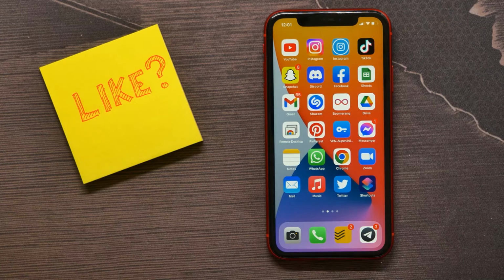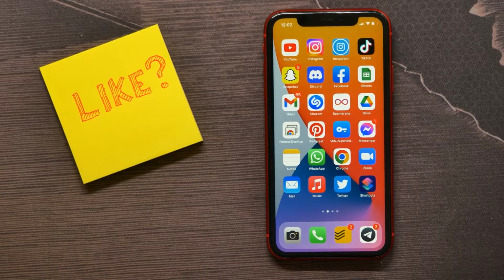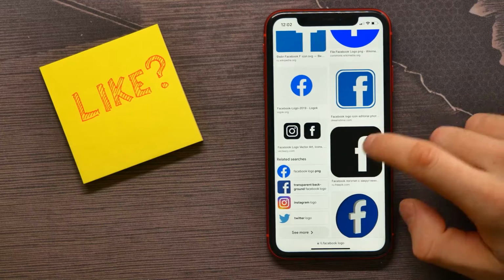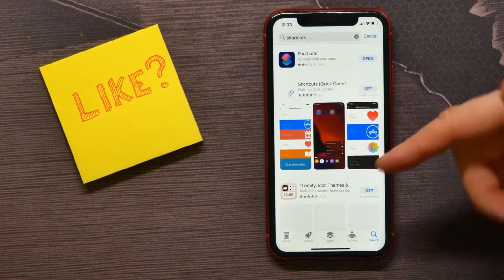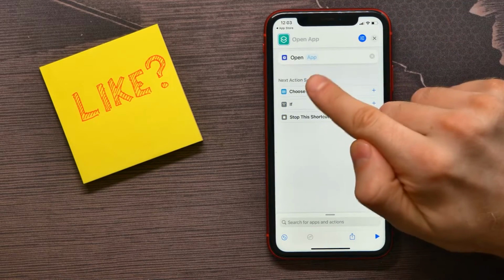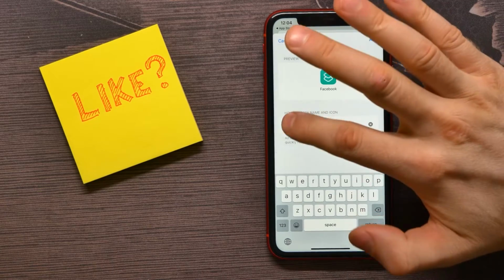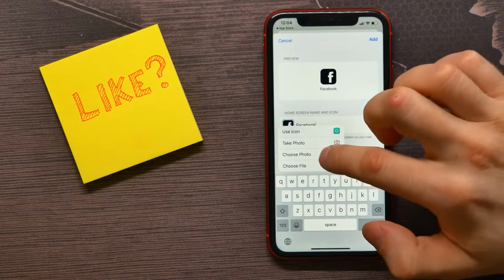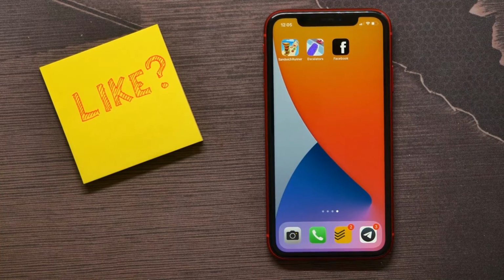How To Customize App Icons On iPhone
In this video i show simple way How To Customize App Icons On iPhone